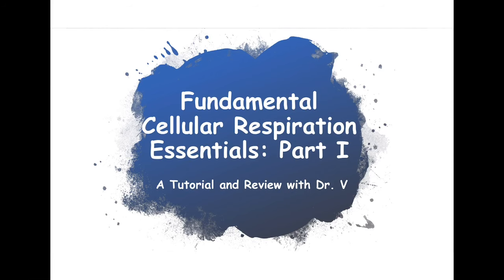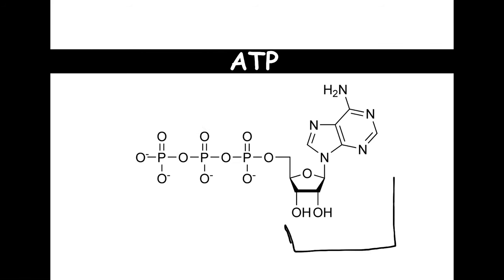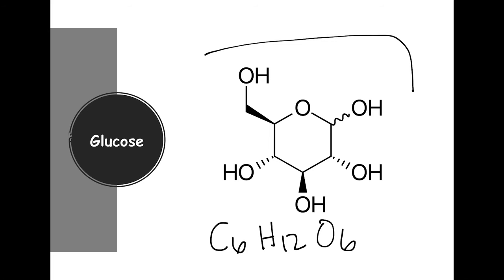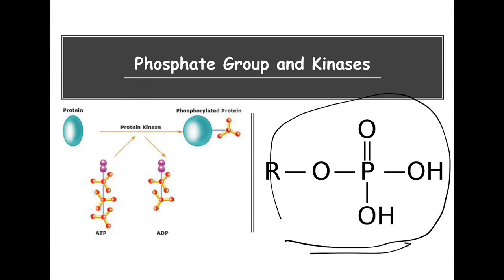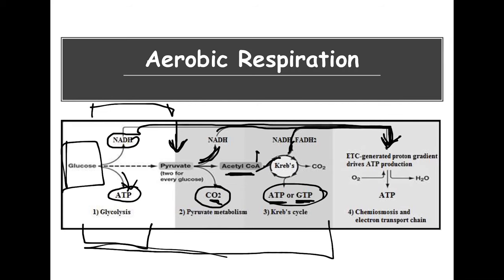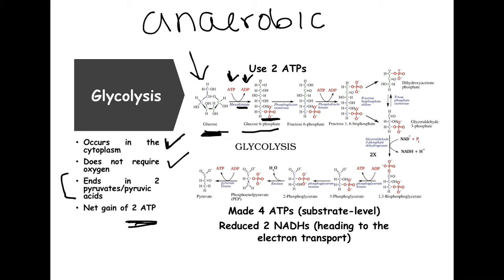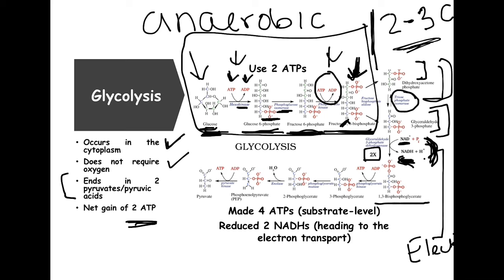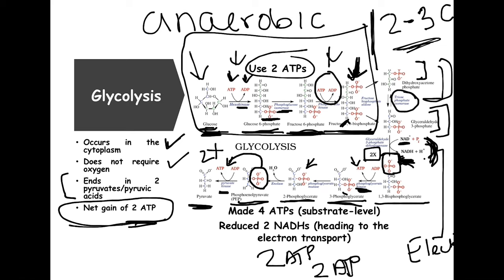Cellular Metabolism Essentials Part I | Dr. V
This video covers the basic principles behind glucose metabolism and ATP production. It discusses the electron carriers and substrate level phosphorylation. The process of traditional glycolysis is also discussed. This is part I of a part II series. A quiz of these concepts is found at the end of the part II. Part II will be linked at the end. Please let me know what you learned or what you may be confused about.